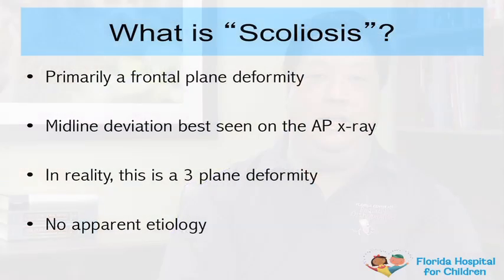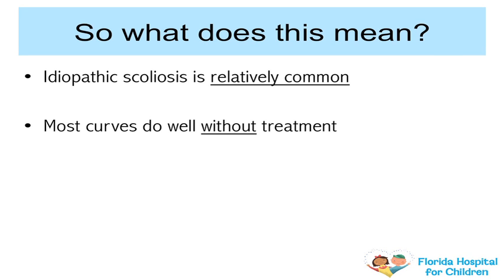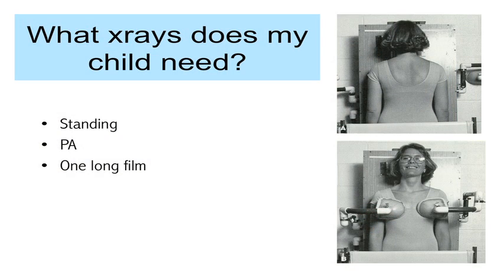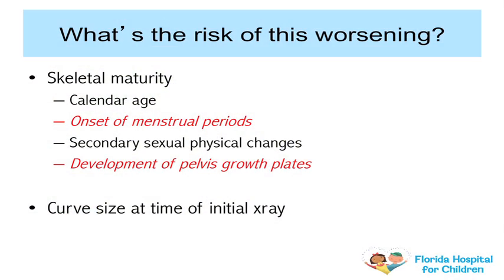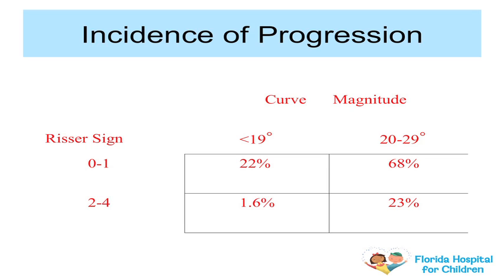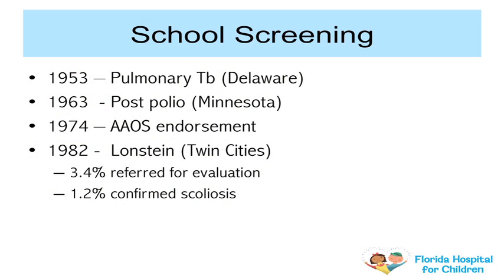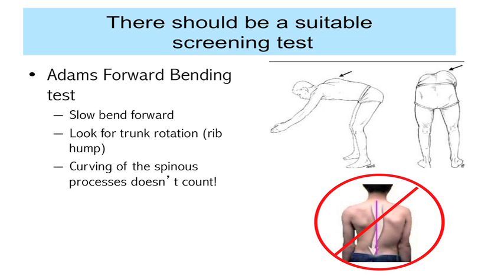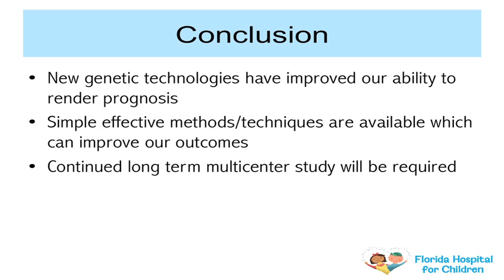Dr. Woo Scoliosis Webinar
Dr. Woo webinar on Scoliosis and treatment options available at Florida Hospital for Children.